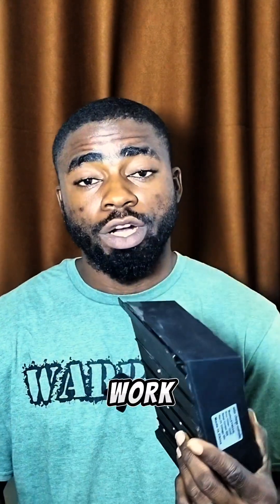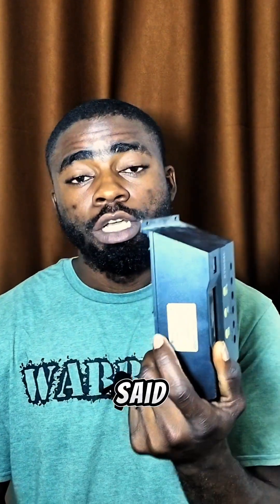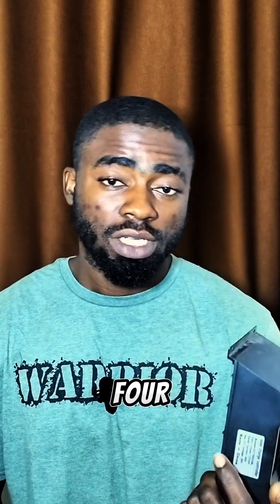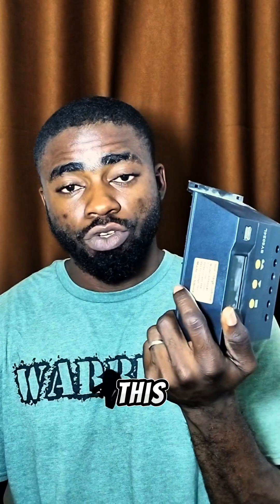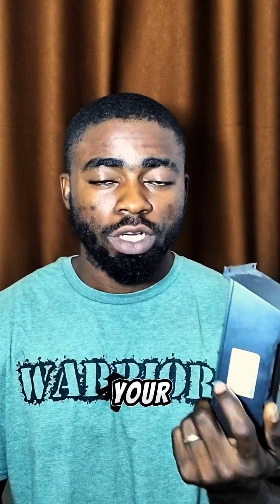these four things can cause damage to your solar charge controller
1;over voltage
2;over temperature
3;over current
4; partial contact